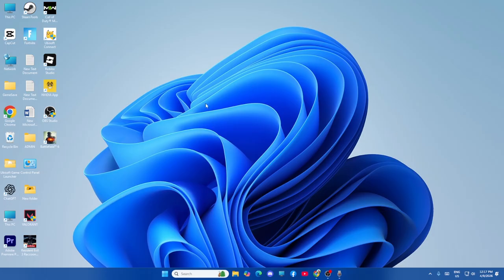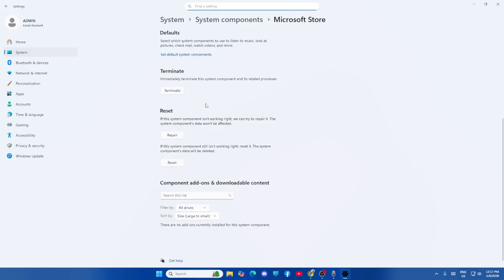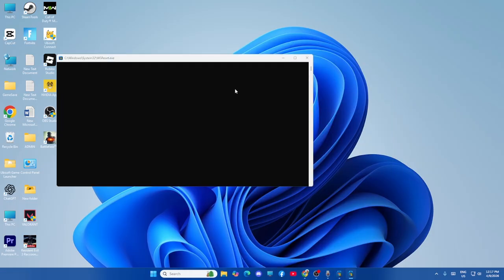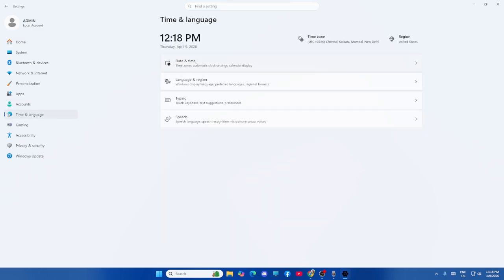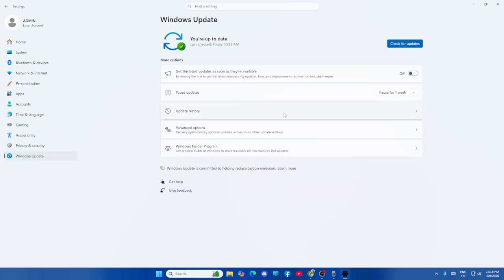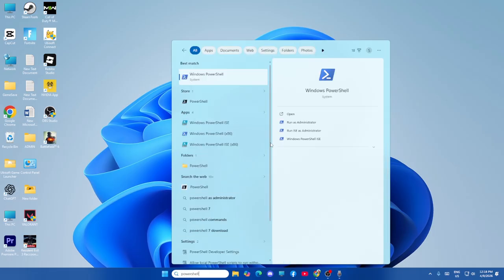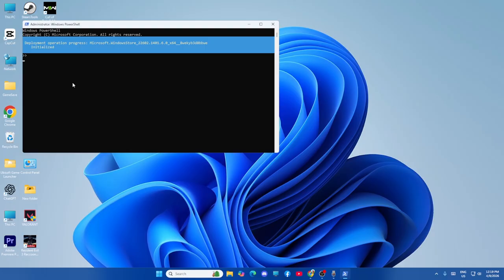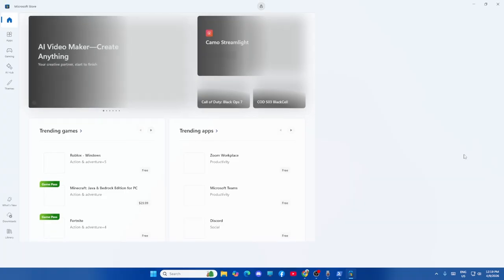How To Fix Microsoft Store Won't Open In Windows 11 (2026)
Fix Microsoft Store not opening in Windows 11 with this easy step-by-step troubleshooting guide. Learn how to reset the Microsoft Store app, clear cache using WSReset, check for Windows updates, and repair system files to restore proper functionality quickly.

Command:
Get-AppxPackage Microsoft.WindowsStore | Reset-AppxPackage